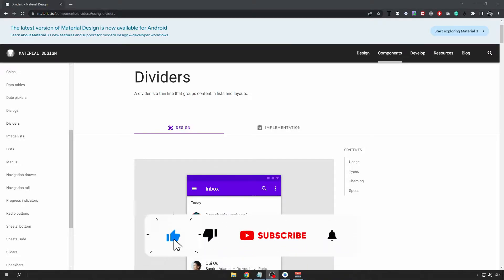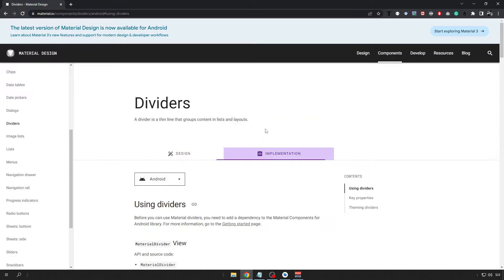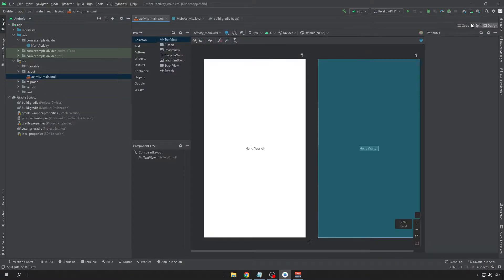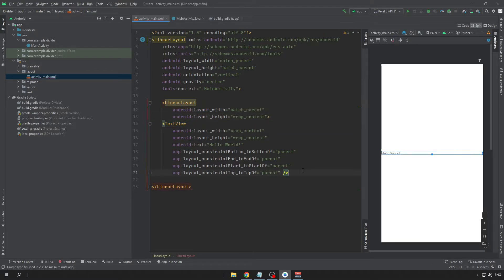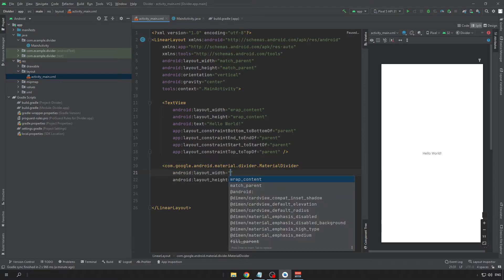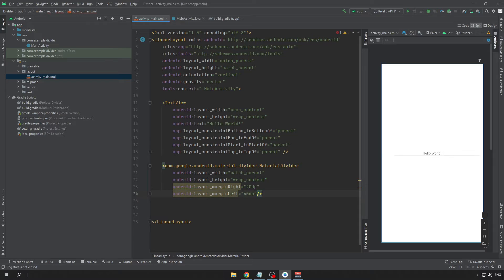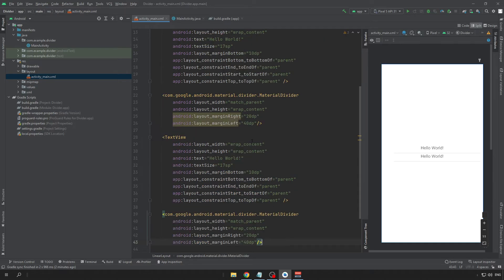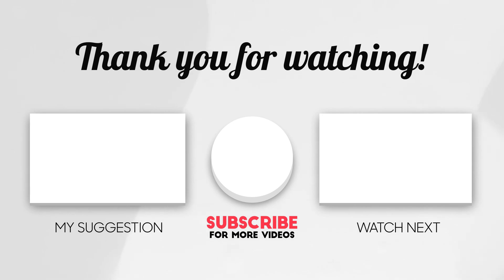How to CREATE a DIVIDER in ANDROID STUDIO APP | #2022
A divider is a thin line that groups content in lists and layouts. Let's learn how you can easily implement dividers in your own app without the need to create custom drawables.

Are you looking to learn to create websites? Then our WordPress website creation is a great fit for you!

- start developing websites today and don't miss our special sale offer!

Do you want your website, mobile app, or other software solutions to be developed by us?

- let our team help you!